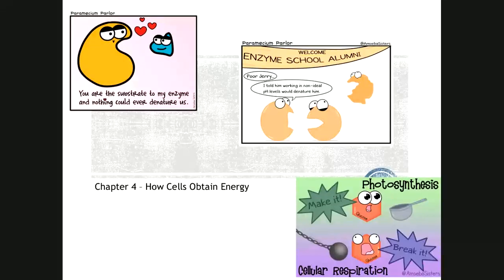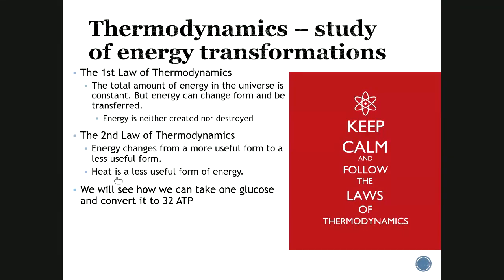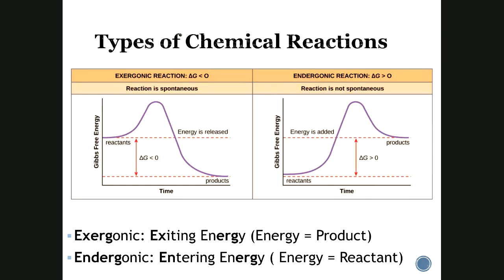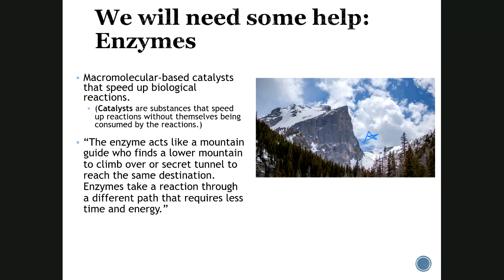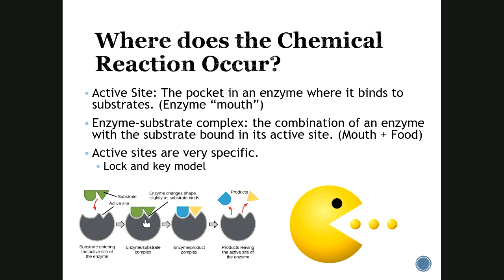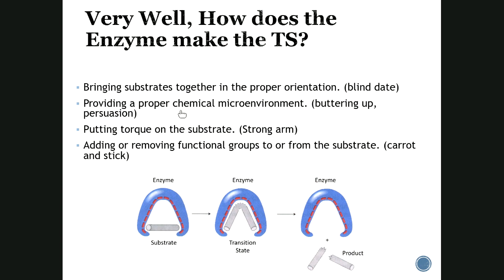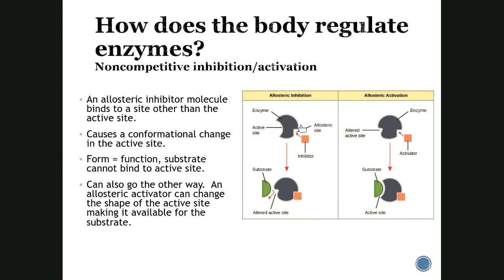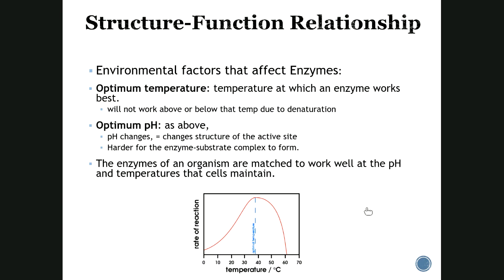Energy and Enzymes•Dawn Lovelace